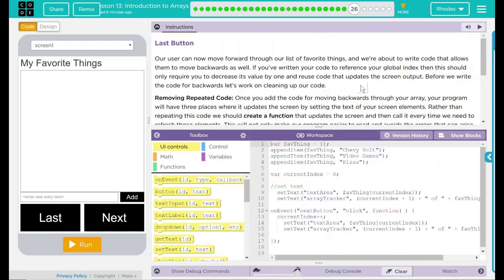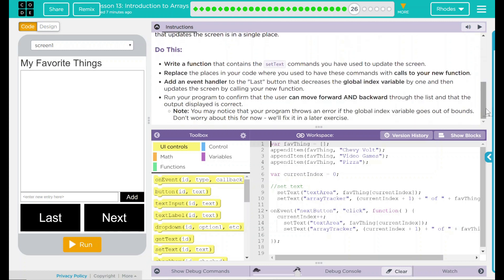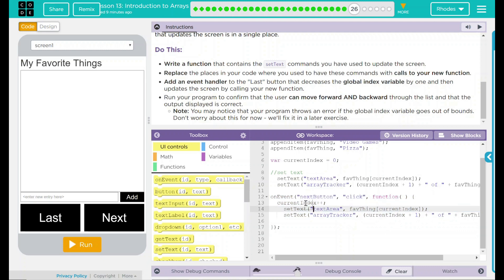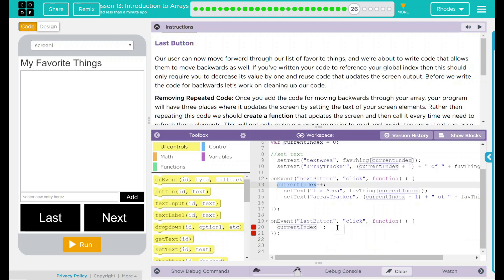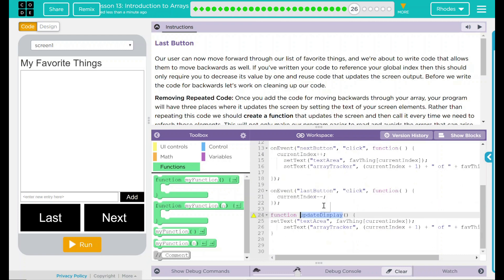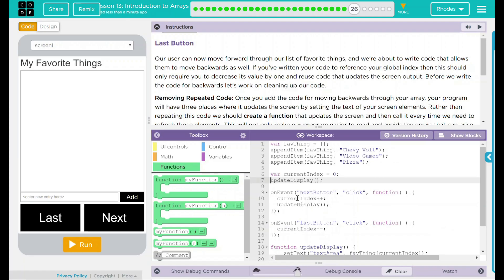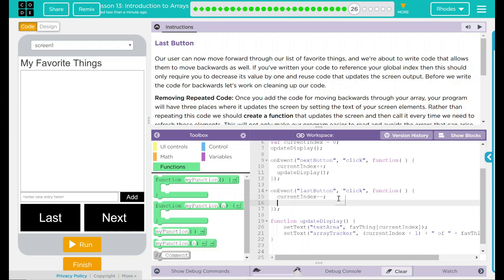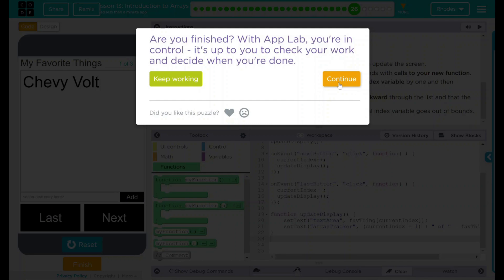Unit 5 - Lesson 13 #26: Last Button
Coding starts at: 2:05

We get an error with VAR in front of updateDisplay() because it is a FUNCTION, not a VARIABLE.  Silly mistake kids!   Sorry!